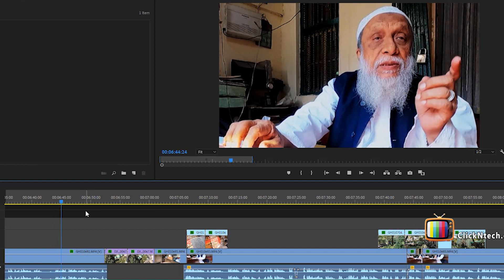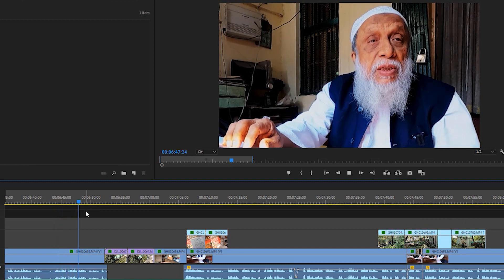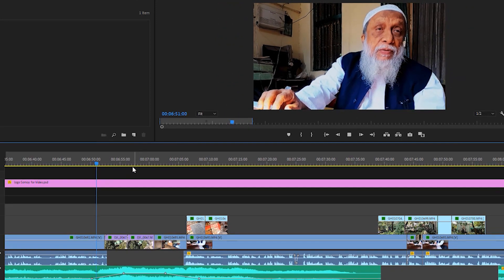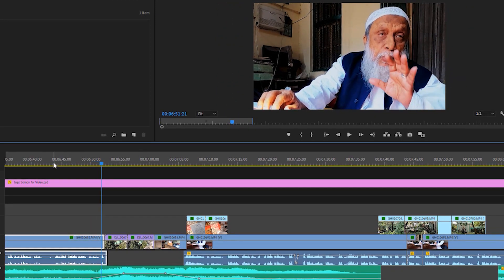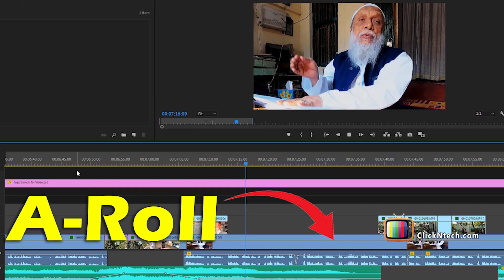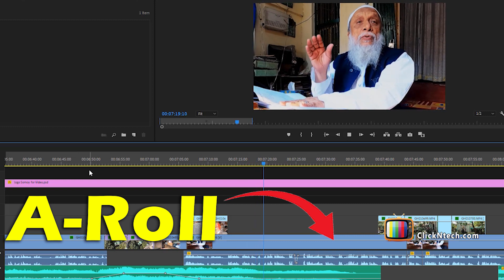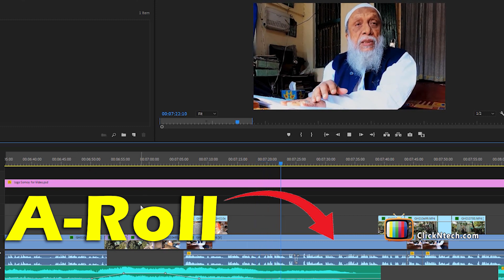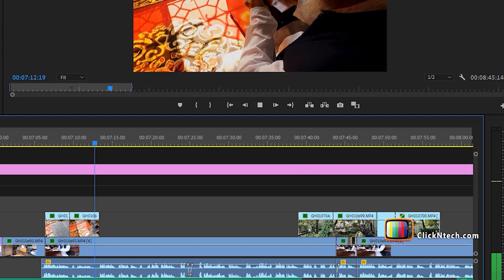A-roll & B-roll Video Editing Tutorial in Bangla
Video Editing A-roll & B-roll Tutorial in Bangla । ClickNtech

A-roll & B-roll
Video Editing Tutorial
premiere pro tutorial video editing
b-roll video
b roll video
how to film b roll
premiere pro cc
video editing tutorial for beginners
premiere pro cc video editing
b roll video editing tutorial
tutorial b roll adobe premiere pro
a roll and b roll editing
video editing tutorial bangla

আমাদের ফেসবুক গ্রুপে যুক্ত হন ।